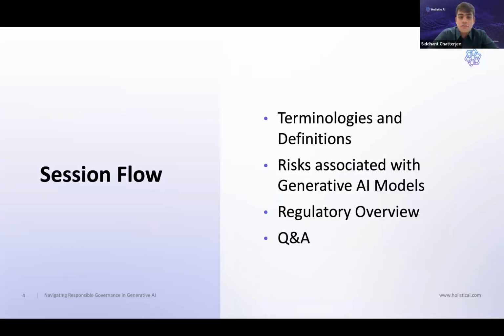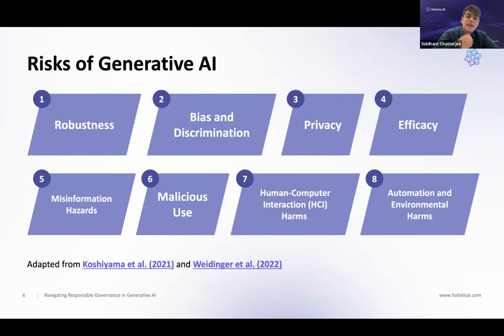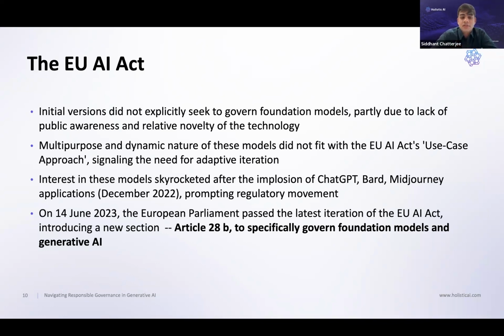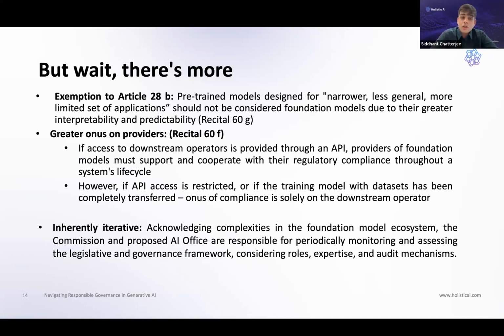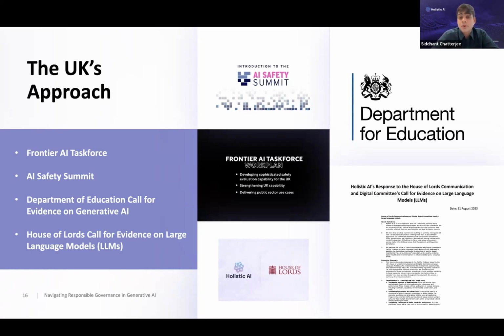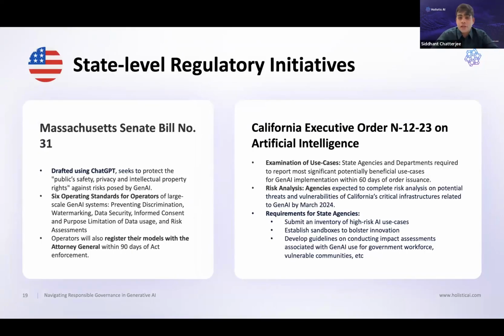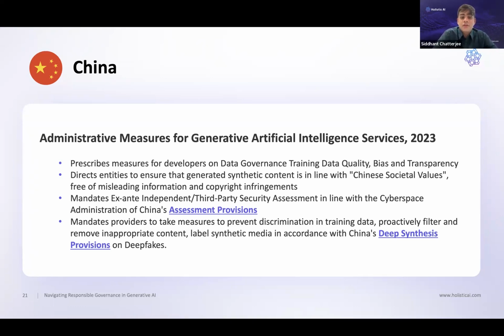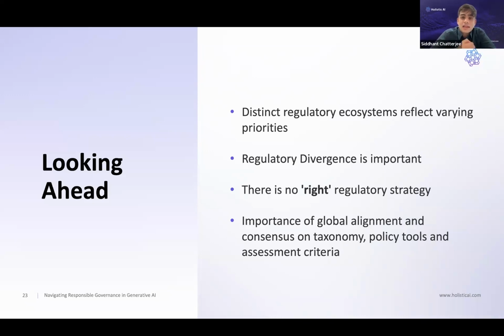Navigating Responsible Governance in Generative AI​ - Holistic AI Policy Hour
Dive into the fascinating world of Generative AI and its vast potential, as well as the complexities that come with it, in our upcoming webinar. Taking place on Thursday 28th September 2023 at 3:00pm BST, this informative session will shed light on the current state of legislative measures, frameworks, and the essential task of understanding and mitigating the risks that Generative AI presents.

Join Holistic AI’s Policy Expert, Siddhant Chatterjee, as he delves into and decodes critical topics:

Risks of using generative AI including privacy concerns, bias, and hallucinations
The importance of AI risk management frameworks and governance practices in minimising risks
Current proposals for regulatory requirements for generative AI
Implications of regulating with generative AI, including using ChatGPT to draft legislation

This webinar promises to offer valuable insights for professionals navigating the rapidly evolving landscape of AI. Don't miss out on this opportunity to equip yourself with the necessary knowledge to navigate the ethical, privacy, and security dimensions of Generative AI effectively.